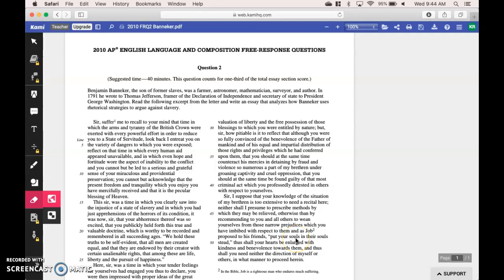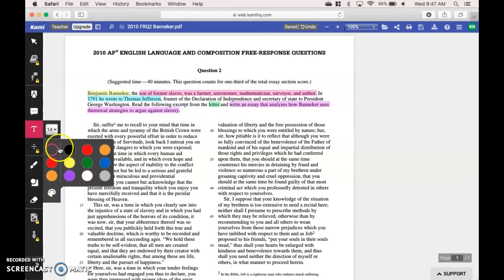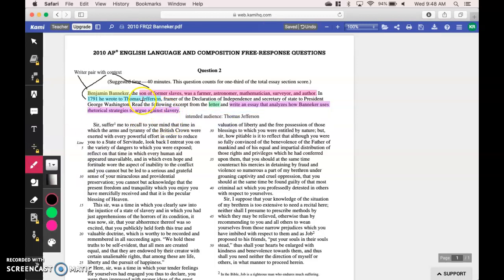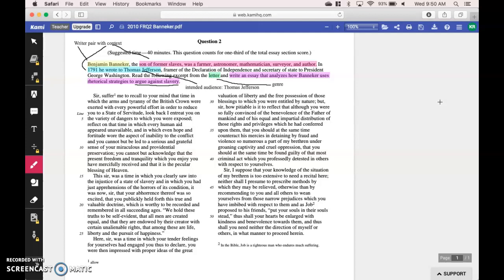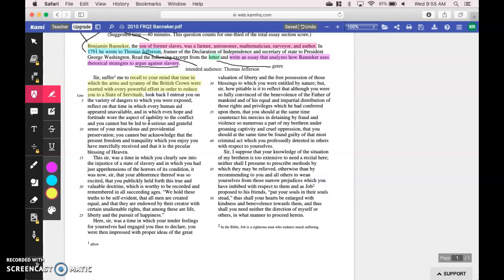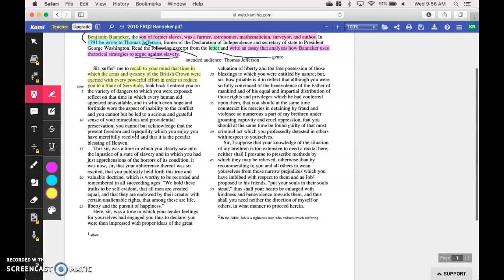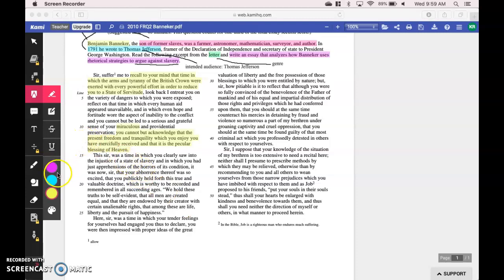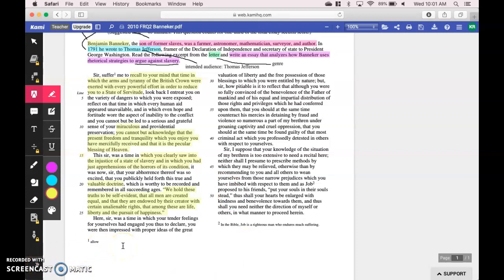AP Lang: Part 1 of Analyzing Banneker's Letter to Jefferson